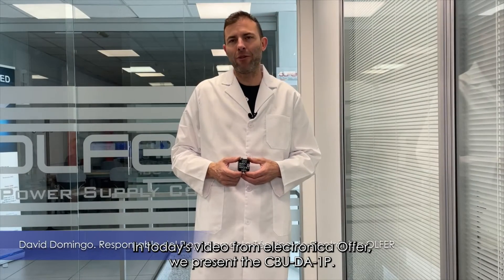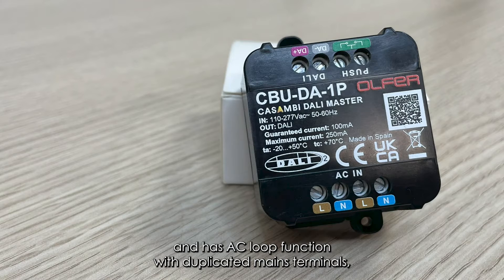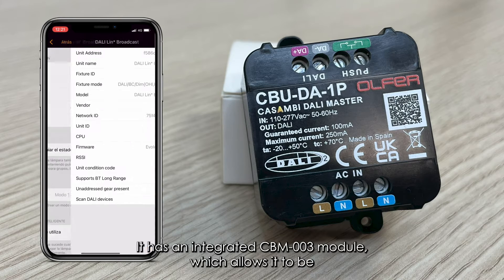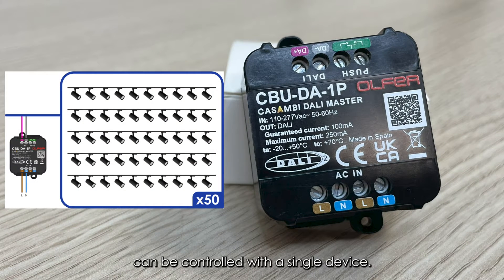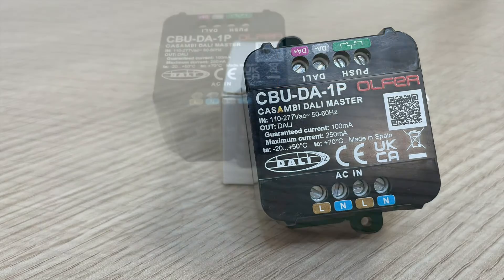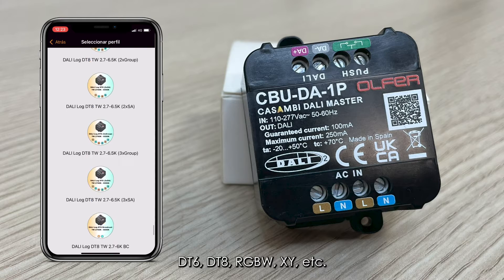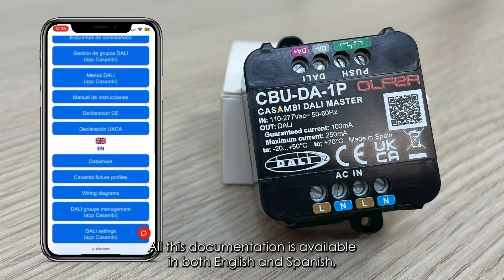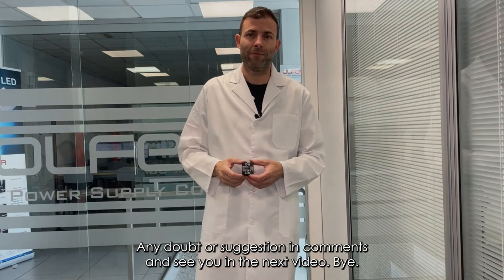CBU-DA-1P: Casambi device for controlling multiple DALI devices | Electrónica OLFER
We present the CBU-DA-1P, a Casambi device for controlling multiple DALI devices developed by the R&D department of Electrónoca OLFER and manufactured entirely in Spain.

The controller uses Bluetooth Low Energy communication to receive a signal from the Casambi app and convert it into DALI commands according to the selected profile.

CBU-DA-1P integrates a DALI bus power supply with a guaranteed current of 100mA, which means that up to 50 DALI LED drivers can be controlled with a single device.